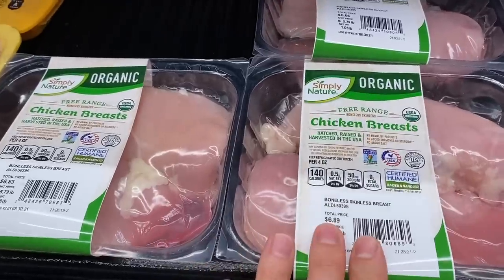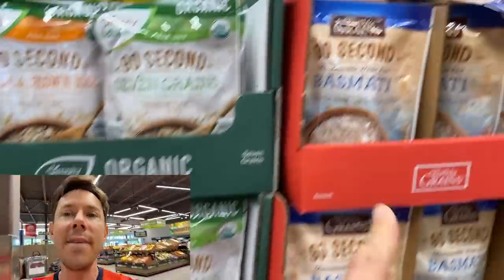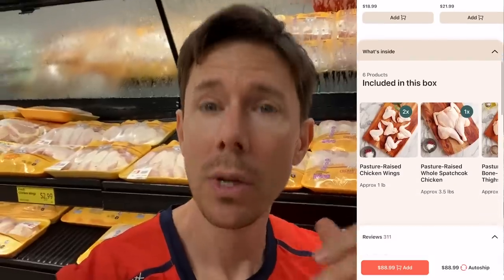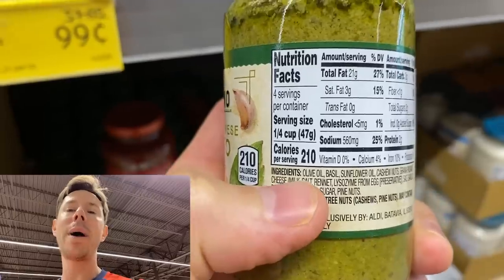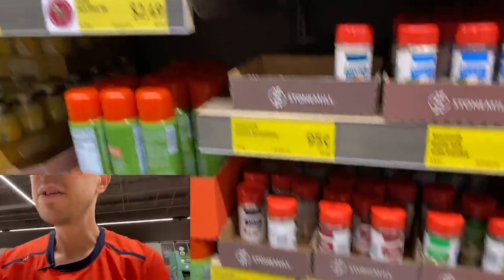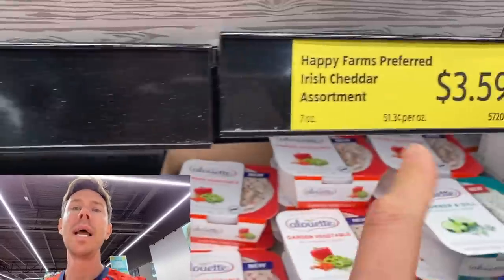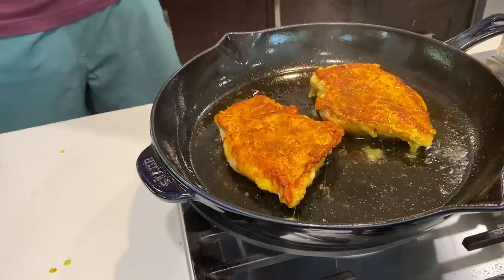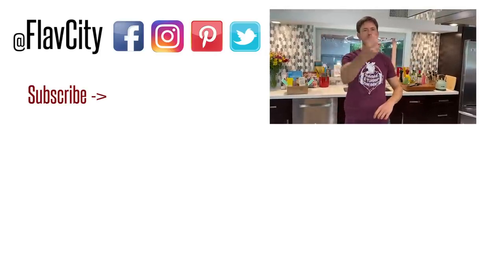Easy ALDI Meal Ideas - Shop & Cook With Me At ALDI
First let's go shopping at ALDI and then make a easy and tasty recipe at home! RECIPE:
2 chicken breasts
1 teaspoon each cumin, turmeric, italian seasoning
Two 8 ounce packs of quinoa & brown rice
1 cup beef bone broth
1 cup grated cheddar cheese
salt & pepper

Pound the chicken breasts to make them a bit thinner and the same thickness from top to bottom. Make the spice rub by combining the cumin, turmeric, and Italian seasoning in a small bowl. Add a good pinch of salt and spice rub to each breast along with a drizzle of olive oil and rub the spices into the chicken, Flip and repeat. Let the chicken sit for 15 minutes at room temperature.

Meanwhile, preheat a large non-stick pan over medium heat along with 1 tablespoon of olive oil. Add both packs of brown rice and quinoa along with 1/2 teaspoon of salt and a few cracks of pepper. Mix well and cook for 3 minutes then add the bone broth and cook until most of it has evaporated, but the mixture is still wet. Add the cheese, lower the heat, and mix well. Cook another 3 minutes, adding more bone broth if the mixture is too dry. You want it to be wet and saucy like risotto. Remove from heat.

To cook the chicken, preheat a cast iron pan just below medium-heat high heat with 2 tablespoons of olive oil. Once the pan is hot add the chicken breasts and press them into the pan. Cook for 5 minutes then flip and cook another 4 minutes. Only flip the chicken once. Remove the chicken and allow the breasts to rest for minutes until tin foil.
Slice the chicken and lace it on top of the brothy quinoa and brown rice. Serve and enjoy!